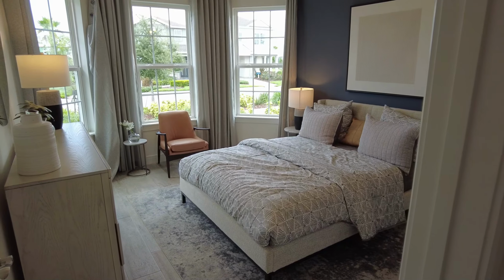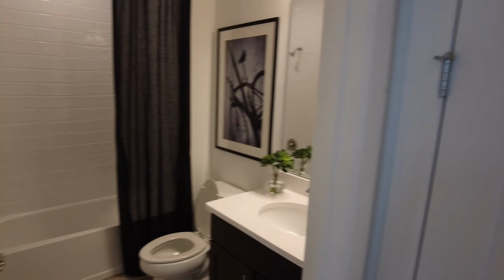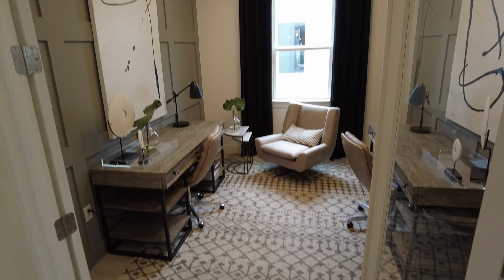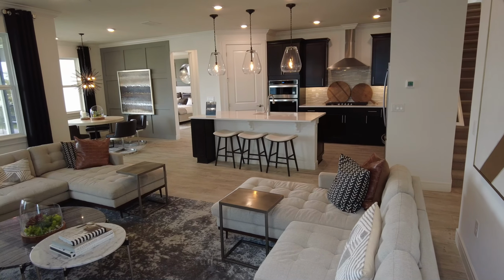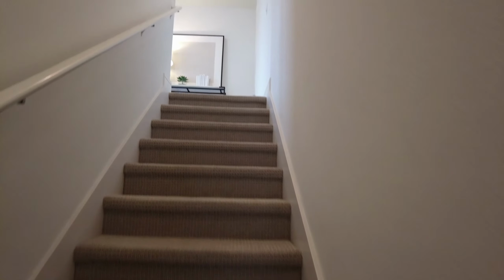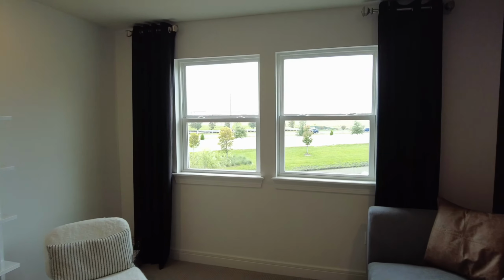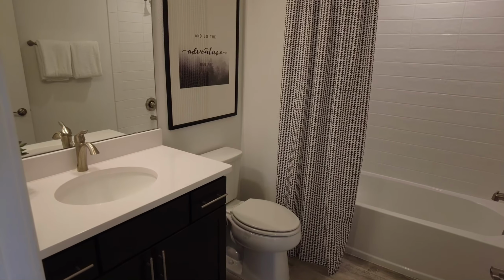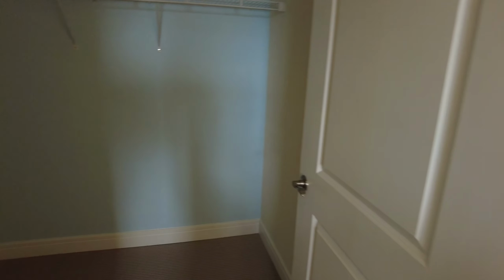Isles of Lake Nona by Pulte Homes. Mystique Grand Model Tour | East Orlando Homes For Sale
Isles of Lake Nona from Pulte Homes.  The Mystique Grand is a floorplan and Model home.  This video is a tour of the Mystique Grand at Isles of lake Nona.

Please Note BUILDERs Common POLICY, I must go with you to the home builder on the first visit to assist you as a Realtor.

My service does not increase price, or reduce/eliminate Builder Incentives.  Terms, conditions and combinations apply.  Competitors offers considered.  Must mention on first contact.

All Realtors are NOT equal (see my basic credentials).  Don't settle for inferior help. Standard Realtor Training DOES NOT involve construction and home damage. I have over 65 certificates of advanced Real Estate based training.

Don't be taken advantage of by Sales Teams and Construction!  What you do not know can hurt you!

Some of my Realtor Service benefits:
Advice to avoid the dangers with buying
Better Price Negotiation
Possible Special Offers
Knowledge of Competitor Pricing/Incentives
Overall Guidance
Knowledge of Deal Structure
Construction Trained Advice
Builder Walkthrough Help
Early Planning for Buyers
Mortgage Pre Approval Advice and Guidance
Best Price Strategy
Photos taken during the build process (every 1-3 weeks)for far away buyers
Possible exclusive special incentives
Home Inspection Advice
Use sales associates at builders up to my high standards

My Specialties:
Educating Buyers
First Time Home Buyers
Vacation and Resort Homes
Resort Rental Property
Investment Property Strategies
Full Time Residential Living
Moves to Florida from other States/Countries
Area Knowledge
Tourism
Building Construction

Only some of my Credentials
Florida Realtor® with Dalton Wade Real Estate Group and member of the National Association of Realtors and Orlando Regional Realtor Association.  I have earned additional designations/certifications of PSA-Pricing Strategy Advisor,  RSPS-Resort and Second-Home Property Specialist, NHCB-New Home Co Broker, CNHS-Certified New Home Specialist and RCC-Residential Construction Certified.

Licensed Florida Home Inspector with Thermal Imaging Certification and have taken almost double the required courses. Home inspectors have a general knowledge of building standards and can spot material defects (home damage).

Se você preferir atendimento em português para comprar sua casa, fique tranquilo pois temos corretores que falam o seu idioma. Entre em contato comigo para obter assistência em portugues

My Website offers Free info to help you.
New home search. MLS Properties.
You can get your current homes worth online and FREE buyer Seller Guides.

Here is just some Florida Orlando area towns I serve.  Willing to go travel to other locations for well Pre Approved Buyers!

Prices, Statements and Opinions are subject to change at any time without notice. Real Estate is a constantly fluctuating and changing market. Home Builders, Sellers, and Neighborhoods will change from the time videos are made. The Videos are not a guarantee or prediction of past, present, or future changes and events. No statements, view points or opinions, made during the videos are to encourage or discourage your home buying. You are responsible for your own due diligence and choices made.